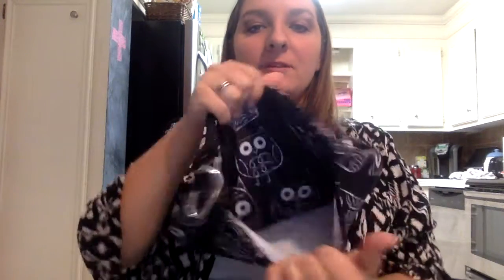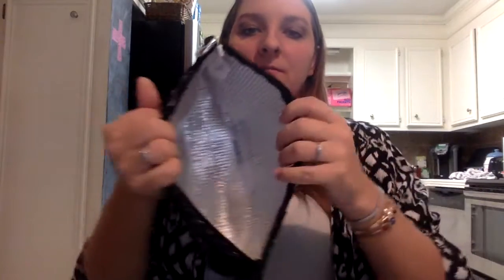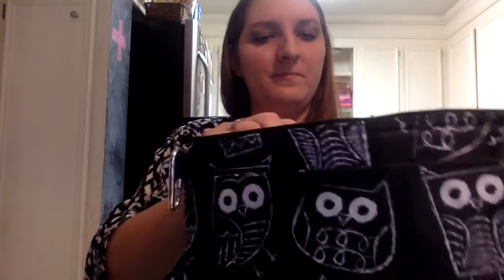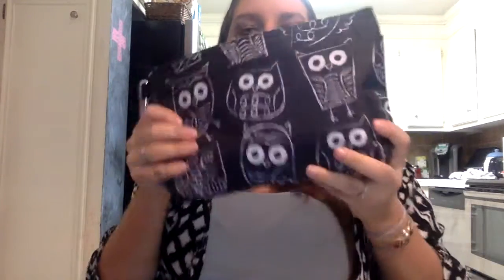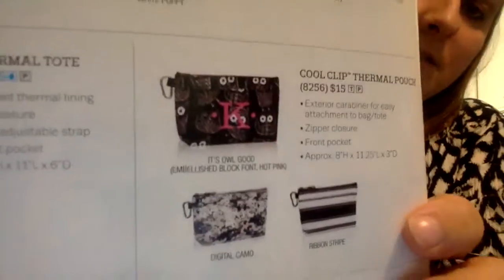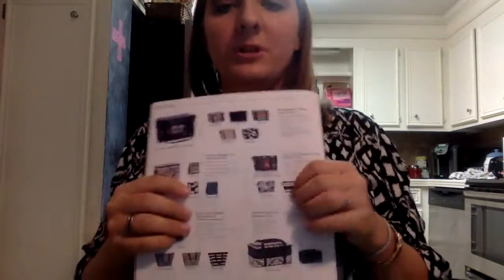Cool clip thermal pouch It's owl good